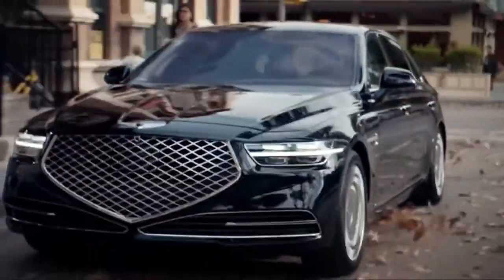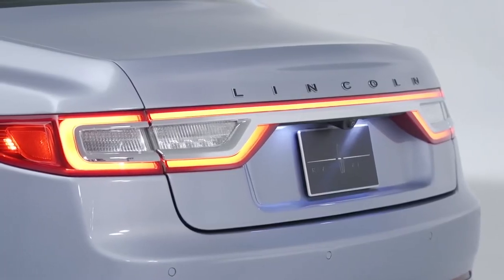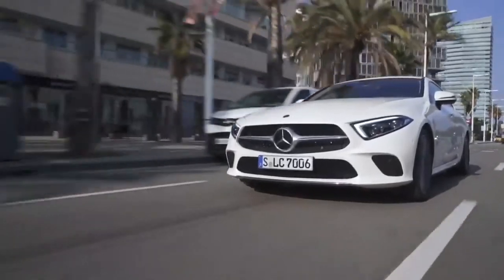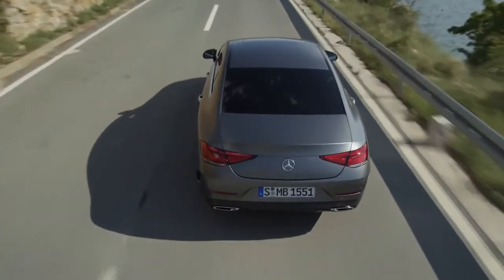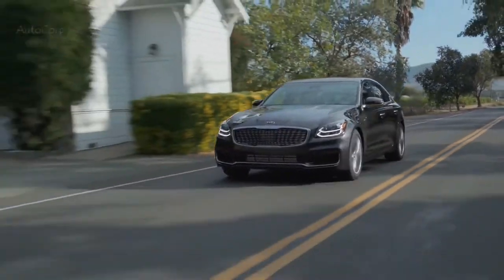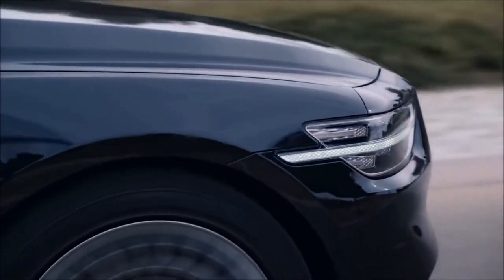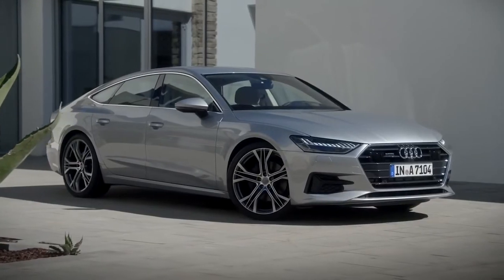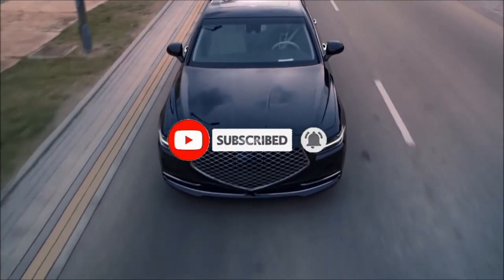BEST LUXURY LARGE CARS WITH OPULENT INTERIOR AND LATEST TECHNOLOGY FEATURES FOR 2020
Luxury large cars are  great if you want a full-size car that has an opulent interior with the latest technology features. Luxury large cars offer a range of standard and optional tech features as well as a variety of engine styles and power. Whether you are impressed with superior technology, comfort or performance, you'll find a mix of cars in this class that may appeal to you.